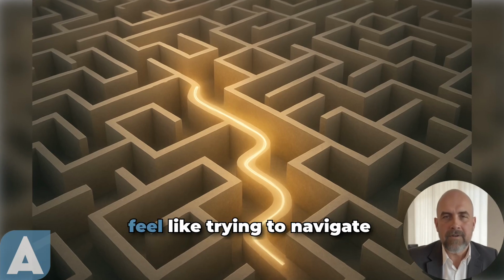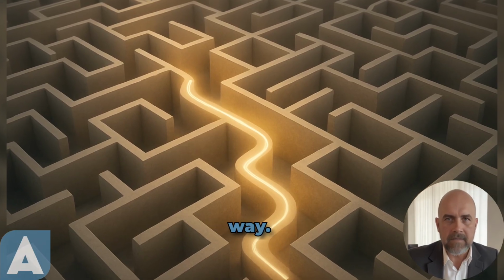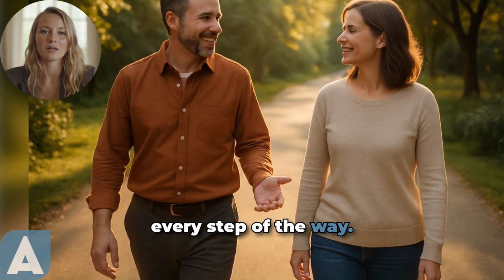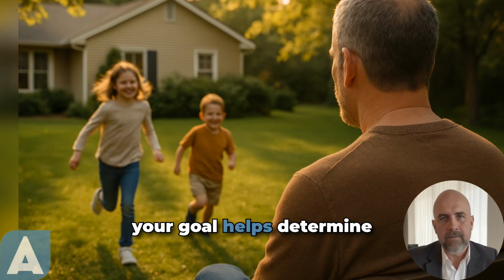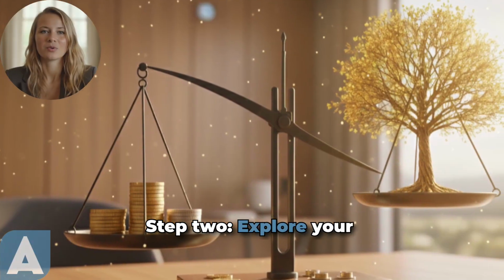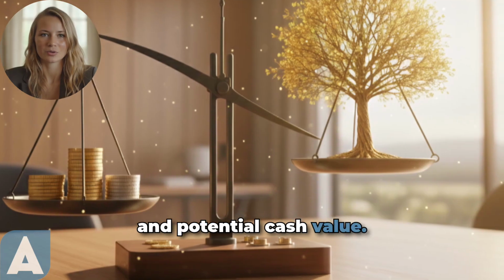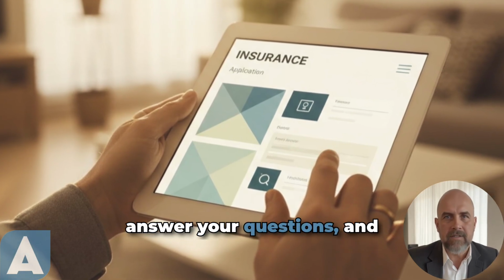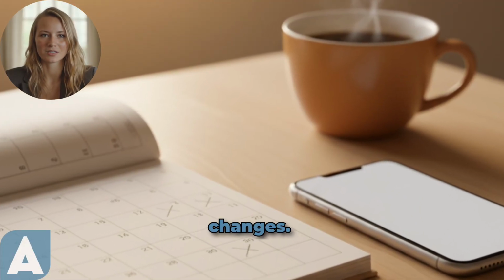Life Insurance Made Simple: 4 Easy Steps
🔥Buying life insurance doesn’t have to feel overwhelming. In this short video, we’ll walk you through the simple, step-by-step process of finding the right policy to protect what matters most.
Whether you’re planning for your family’s future, covering final expenses, or replacing income, Ashley Insurance Agency is here to guide you every step of the way.

Other Ways to Get More!

Ashley Insurance Agency, LLC, led by Ashley Philipp and Wade Smith, provides expert life insurance services to individuals and families. We are dedicated to helping you understand your options and secure the right coverage to protect your loved ones and your future.

Transcript:
Buying life insurance can feel like trying to navigate a maze. So many choices, so much information. But it doesn’t have to be that way.
At Ashley Insurance Agency, we help make the process simple, guiding you every step of the way.
Step one: Understand your ‘why.’ Are you protecting your family’s future, covering final expenses, or replacing income? Knowing your goal helps determine the right amount and type of coverage.
Step two: Explore your options. Term life offers affordable coverage for a set period, while whole life provides lifelong protection and potential cash value.
Step three: Get personalized quotes and apply. We’ll walk you through the application, answer your questions, and make it easy.
Step four: Review your policy and stay in touch to make updates as life changes.
Buying life insurance doesn’t have to be confusing. Read our full guide for more details, then start with a simple, friendly conversation. Contact Ashley Insurance Agency today, we’re here to help.